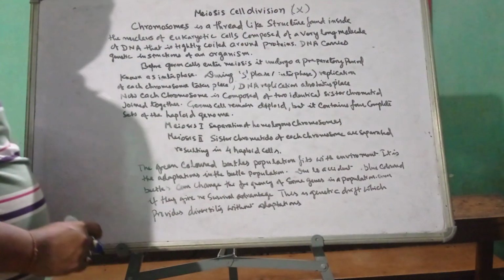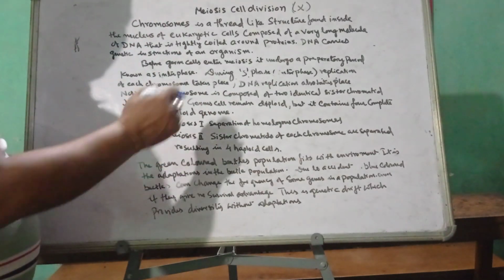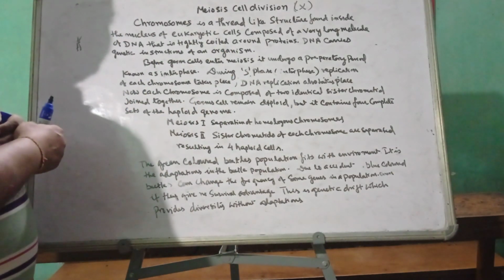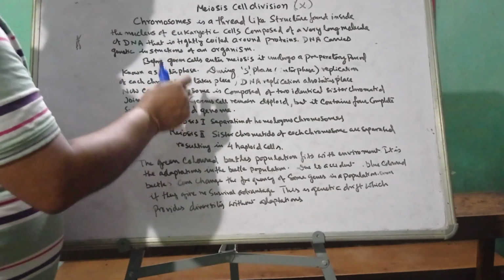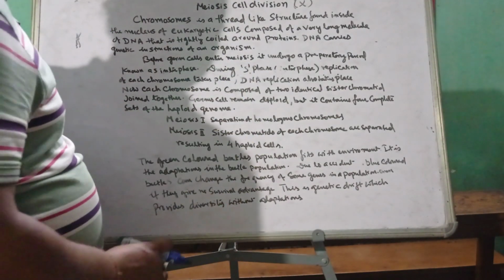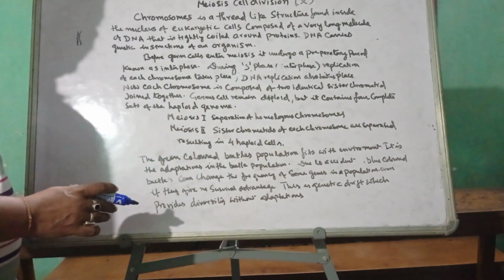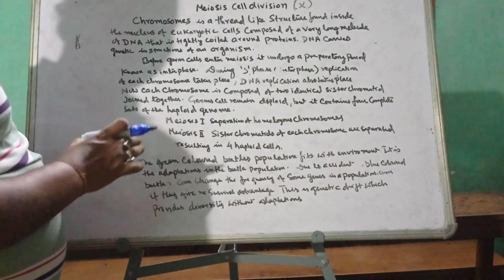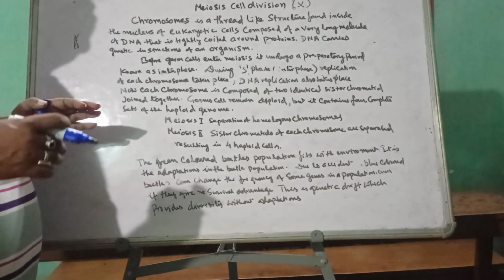Cell Division (Meiosis)